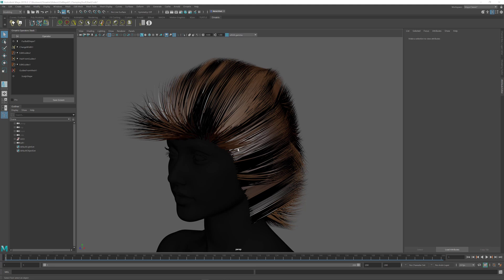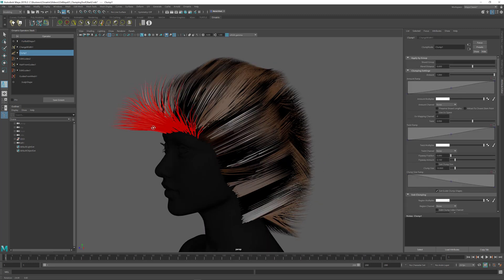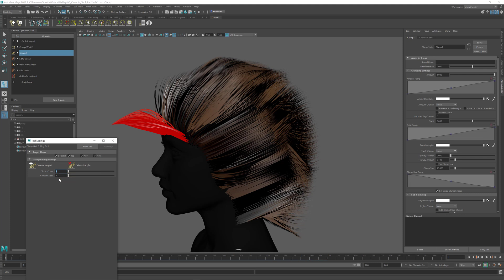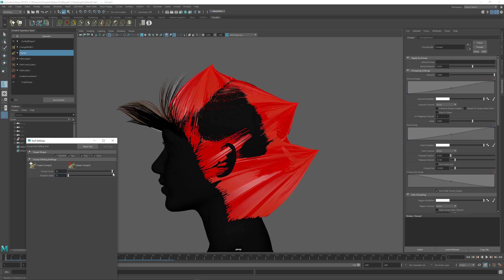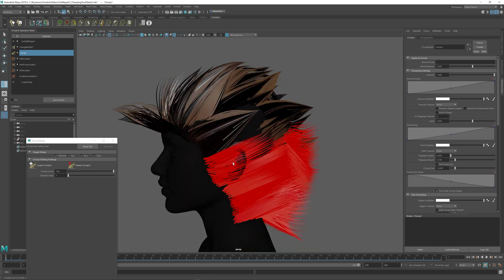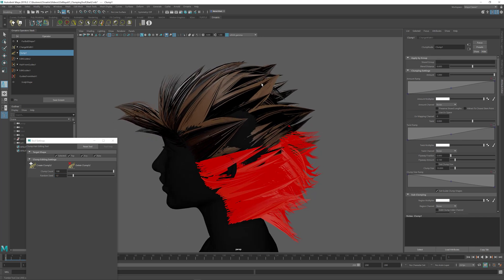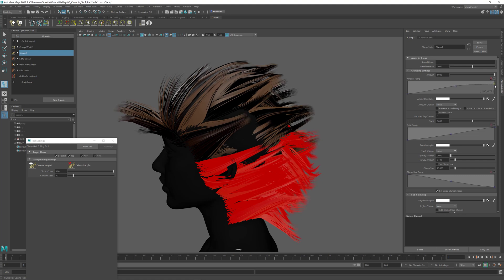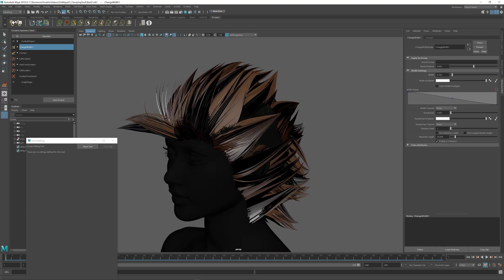Ornatrix Maya: Clumping tool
Clumping hair by hand is easy with Ornatrix by Maya. In this tutorial we see how it can be done quickly with the Clump tool.

Ornatrix is a complete hair, feather, and fur solution for Autodesk Maya